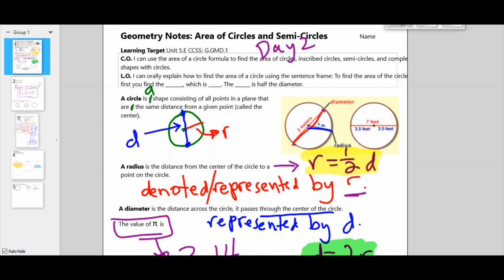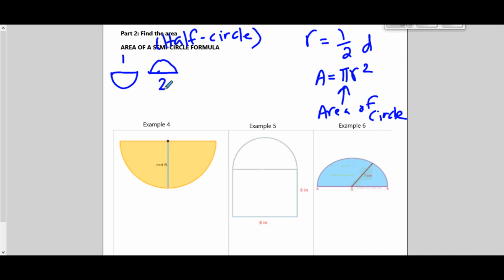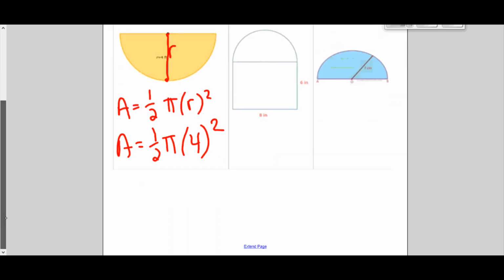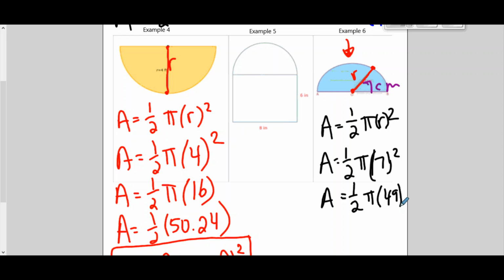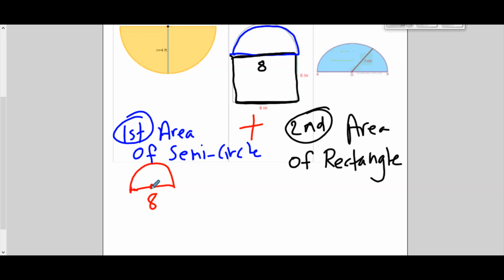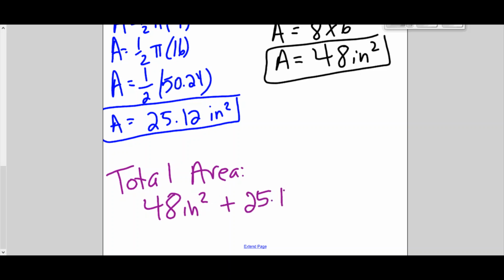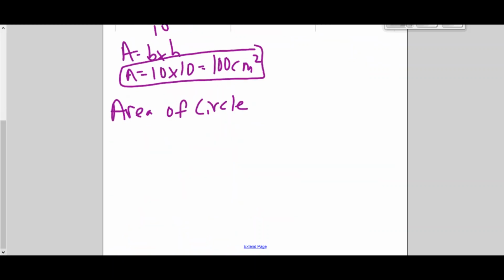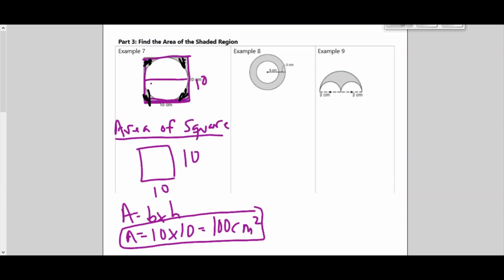Area of Circles Day 2